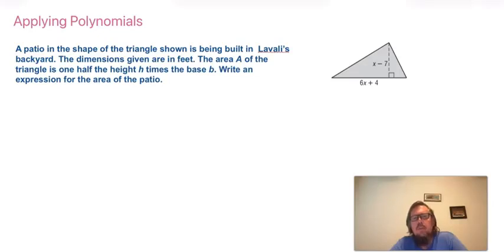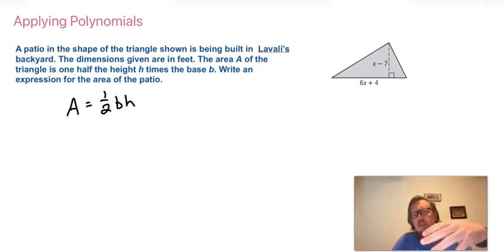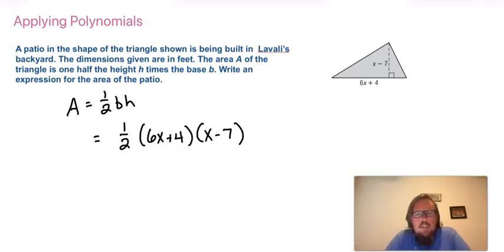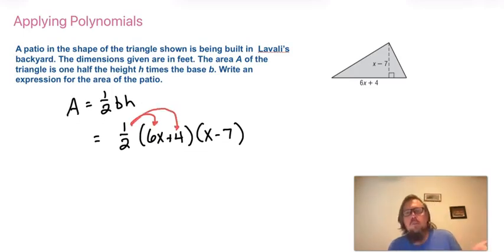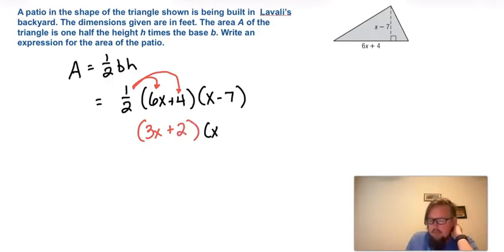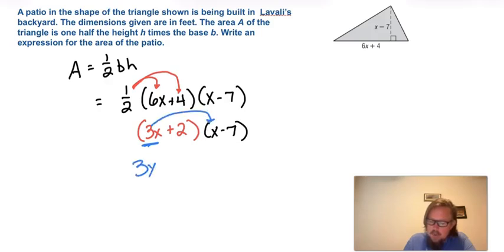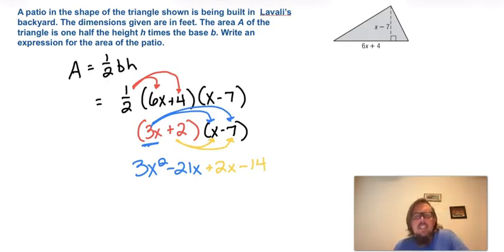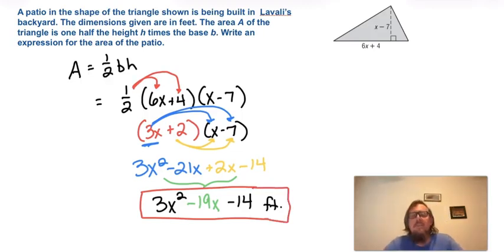8.3.3 Applying Polynomials